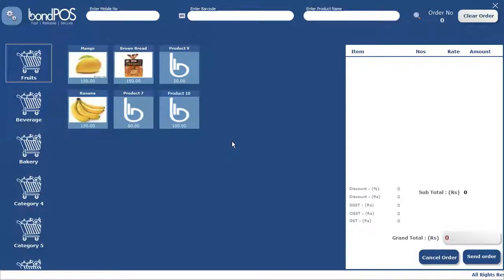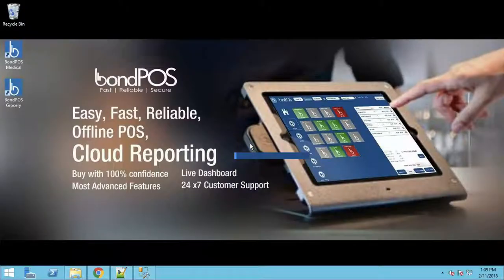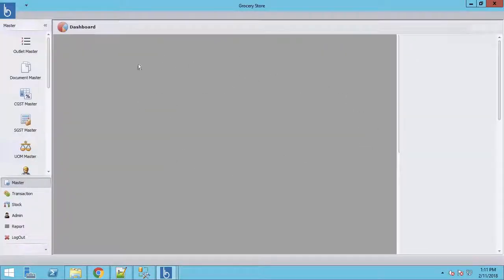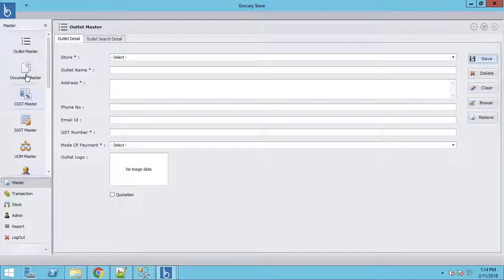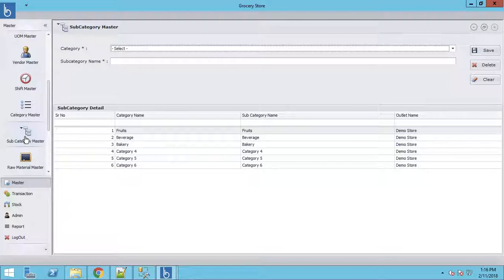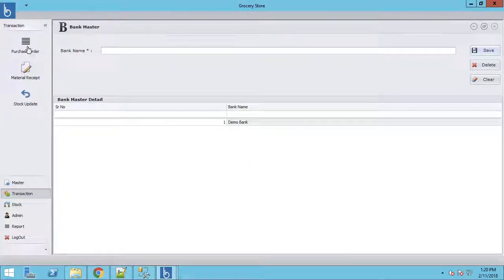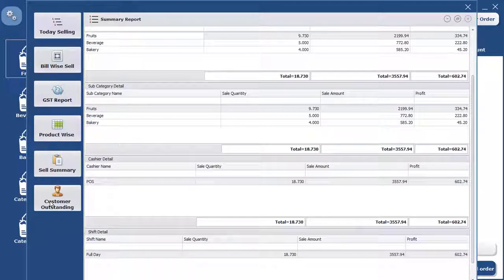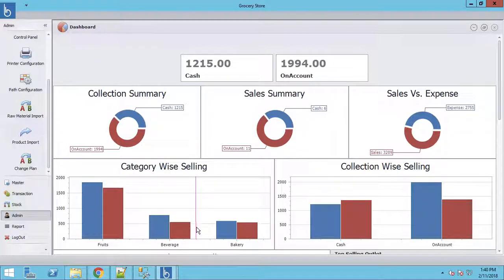BondPOS Grocery Silver Plan Demo